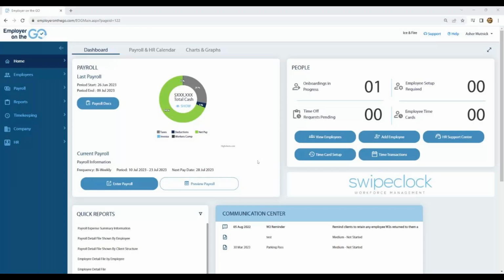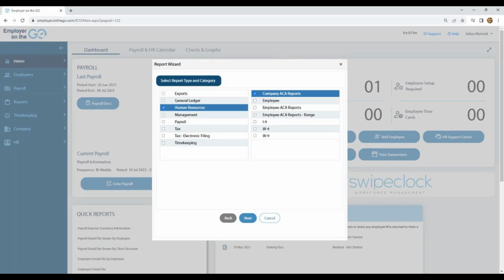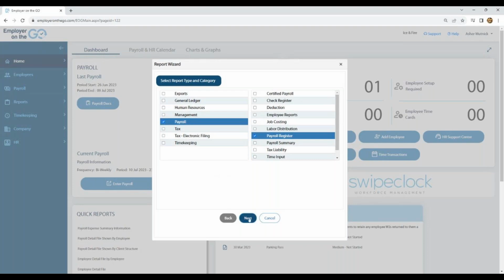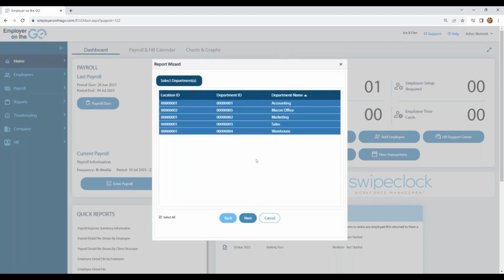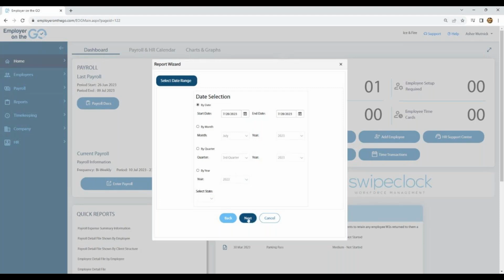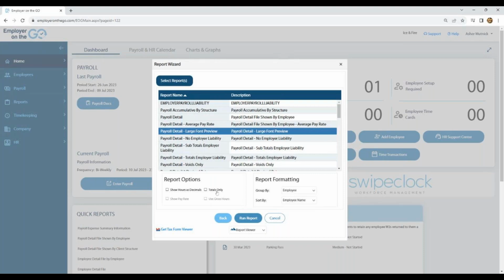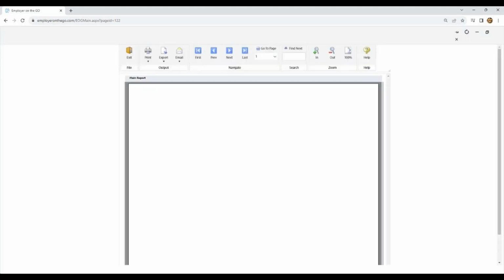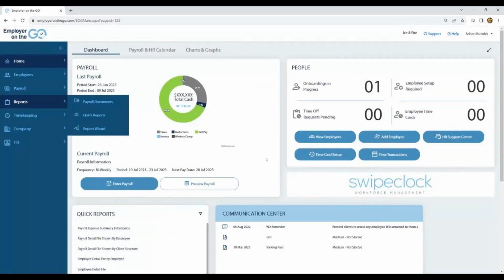Report Wizard Overview